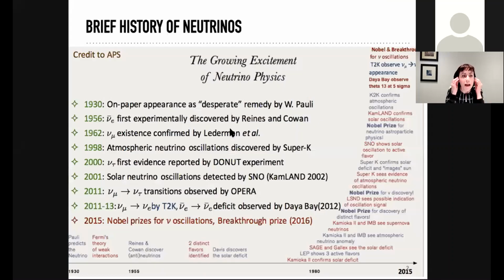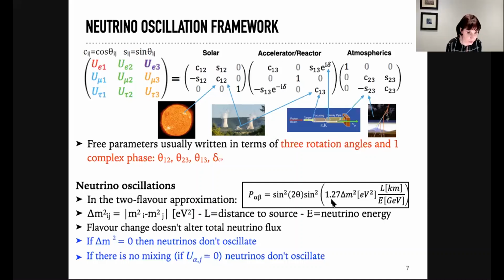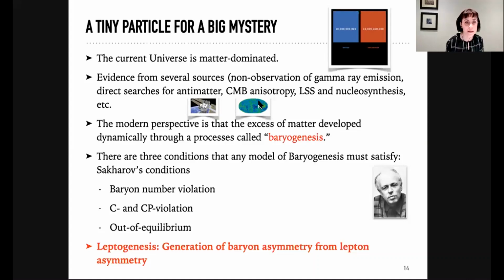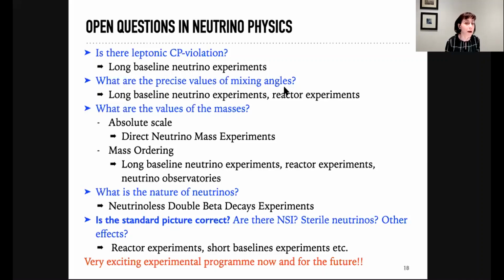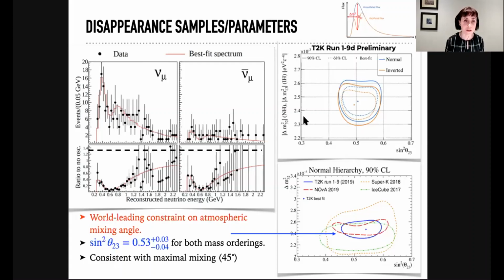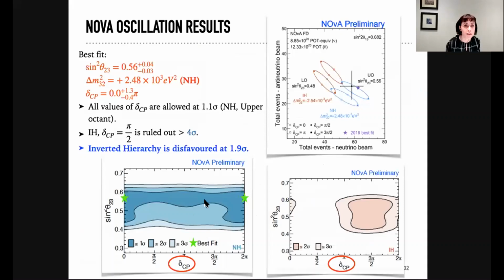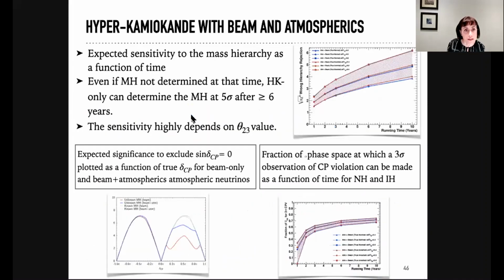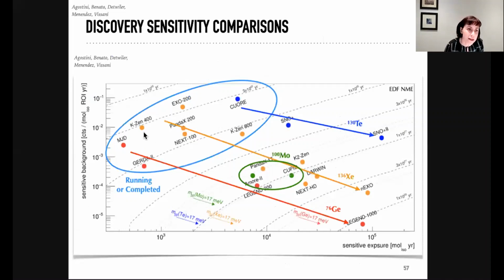Francesca di Lodovico - Neutrinos helping to explain the Universe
Validation word for attendance: ProtoCall20